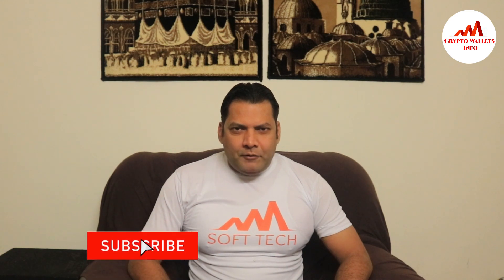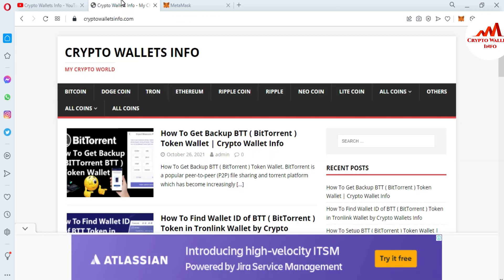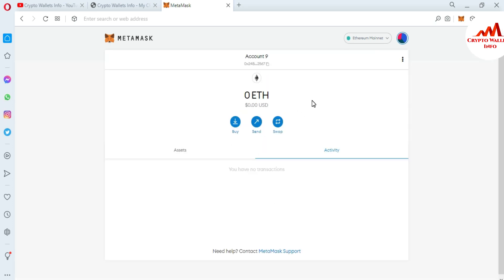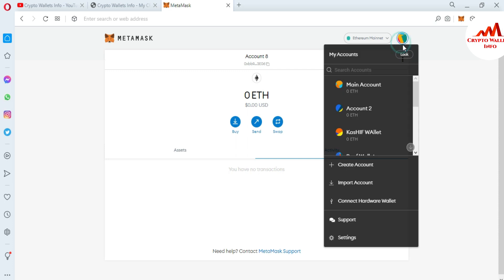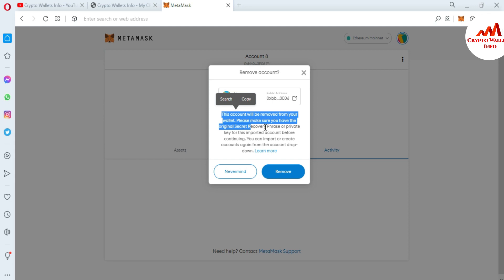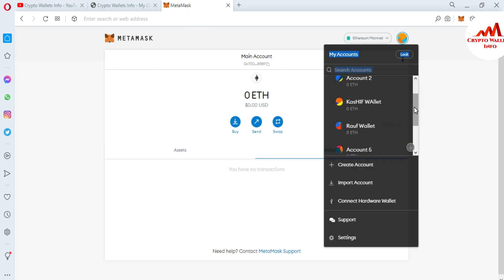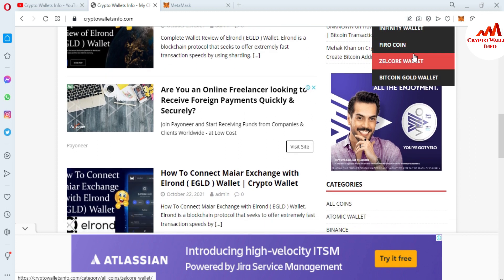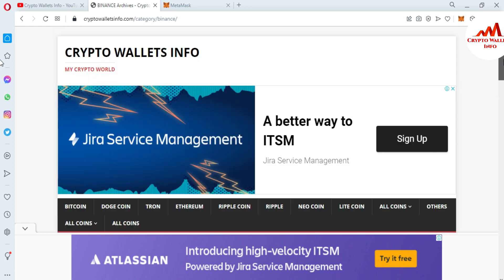How To Remove Imported Account from MetaMask Wallet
How To Remove Imported Account from MetaMask Wallet. The MetaMask app is both a wallet & a browser. Buy, send, spend & exchange your digital assets. Make payments to anyone, anywhere. Log into websites securely to trade assets, lend, borrow, play games, publish content, buy rare digital art, and so much more.